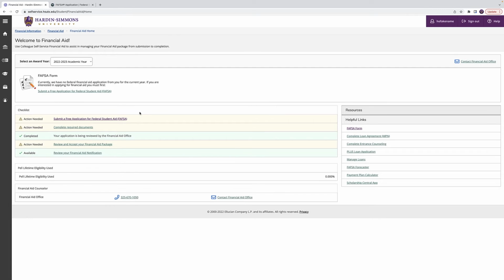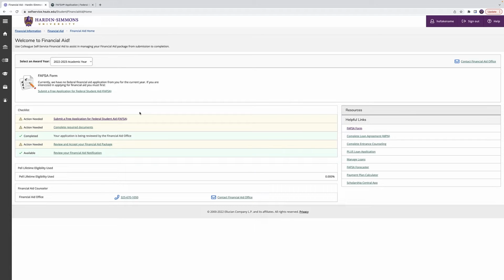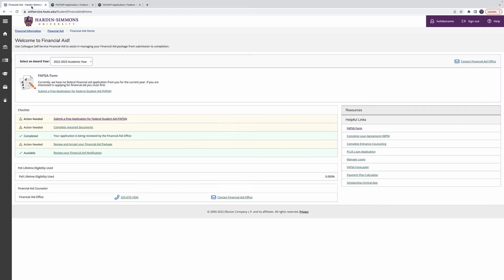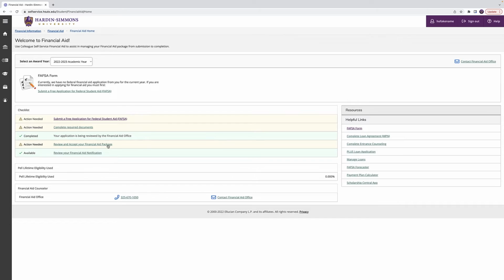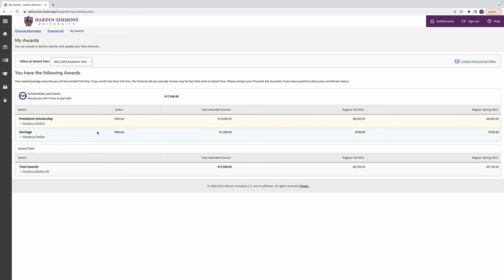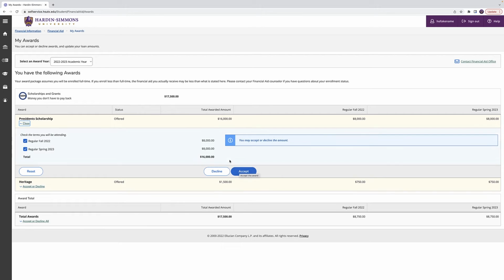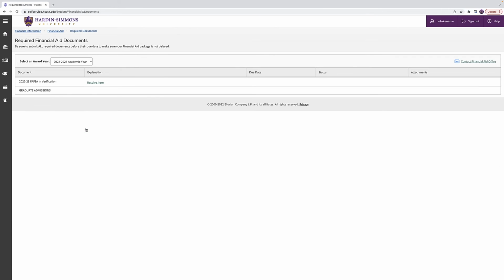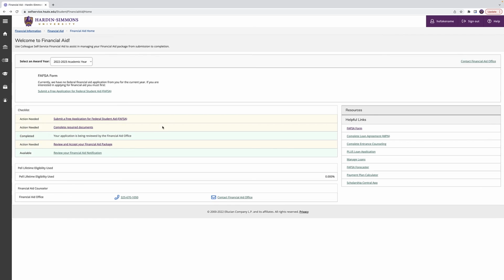HSU Self Service - Financial Aid Awards and Verification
This video by the HSU Financial Aid team explains how you can use Self Service to view and complete items for Financial Aid.